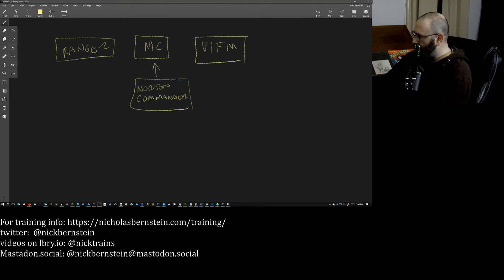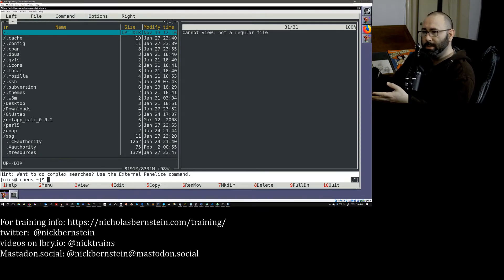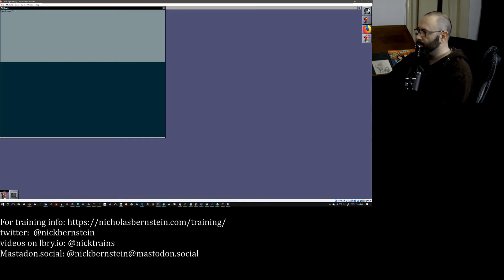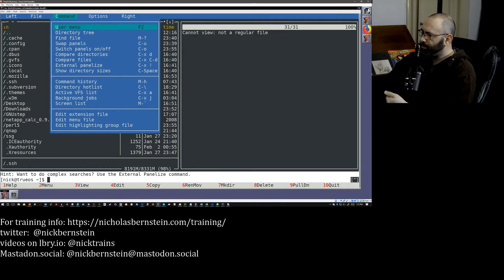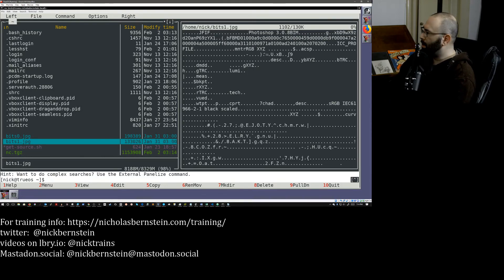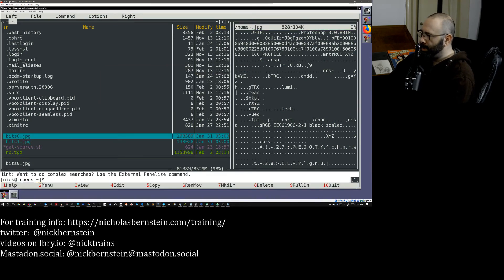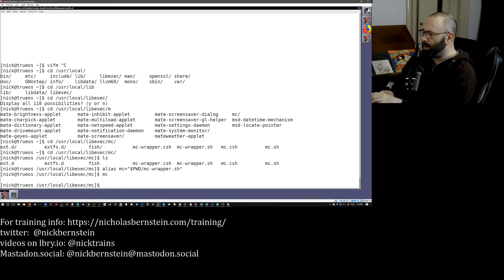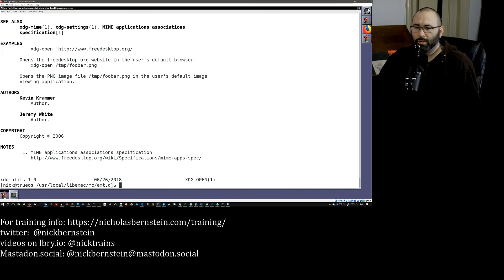How to use Midnight Commander (vlog) | What the Tech is that?!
Based on norton commander, Midnight Commander (mc) is one of the oldest text based file browsers around. A number of people use ranger, or vifm, but midnight commander has stood the test of time, and also has built-in abilities to connect via sftp, ftp and access file archives. It's a pretty cool command. In this video, I give a quick tour.